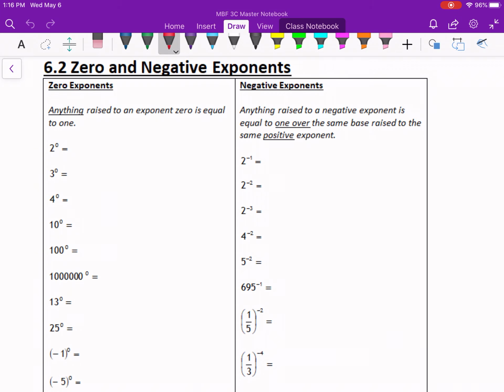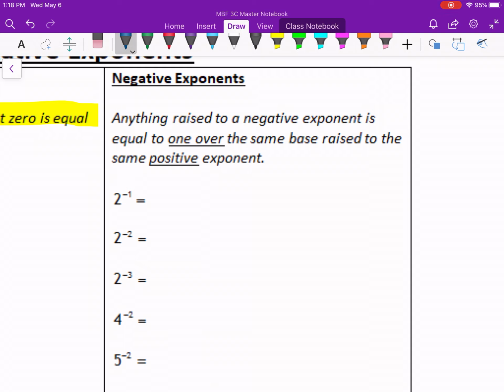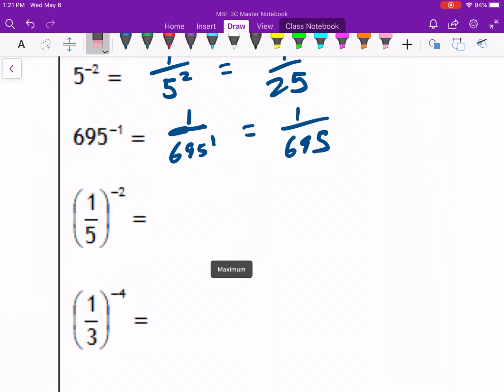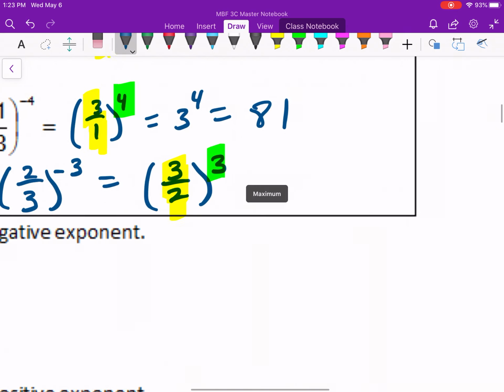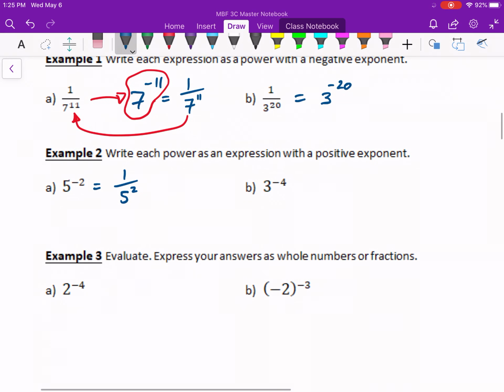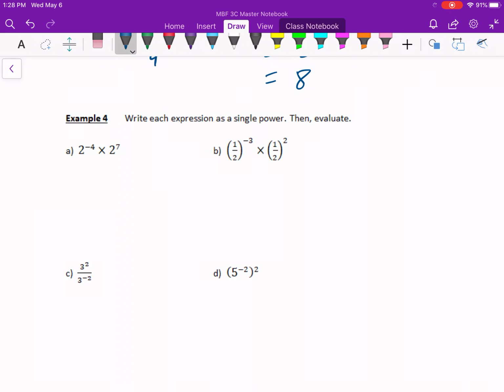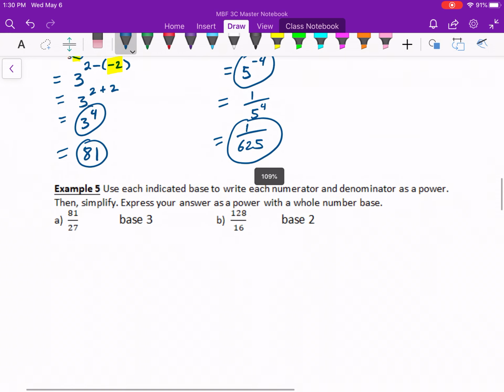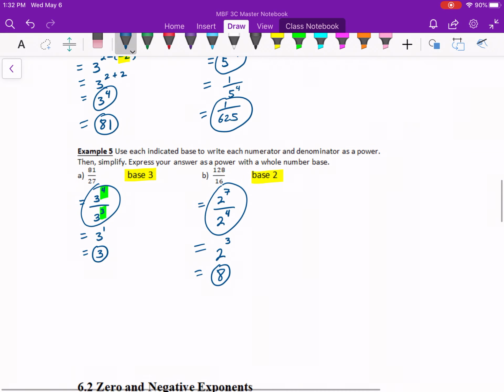MTH 1W1 Zero and negative exponents